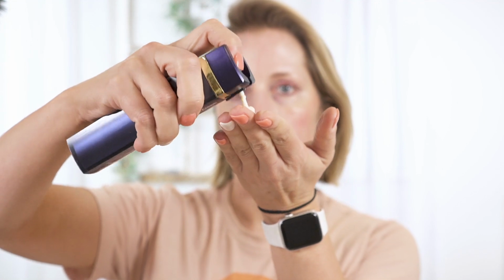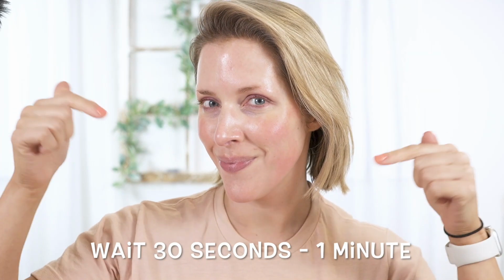HAVE I FOUND A NEW UNDEREYE HERO PRODUCT | 3 MONTH UPDATE OF DEFENAGE 8-IN-1 SERUM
Products Mentioned:
Defenage Barrier Cream
Defenage 8 in 1 Bio Serum

Blog Sales (gently used perfume and makeup - constantly updated)

Products Mentioned:
Defenage Barrier Cream

NYX Butter Gloss "Fortune Cookie"